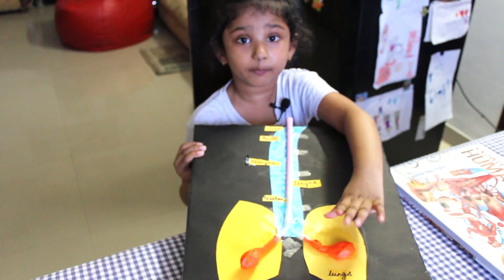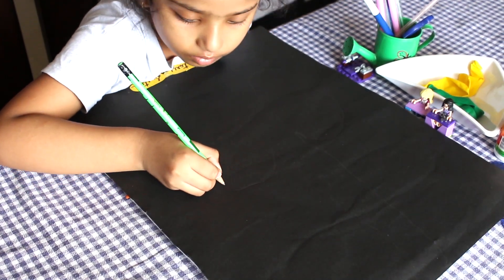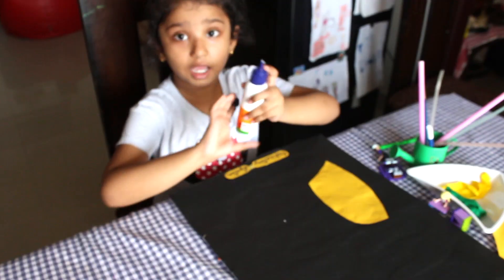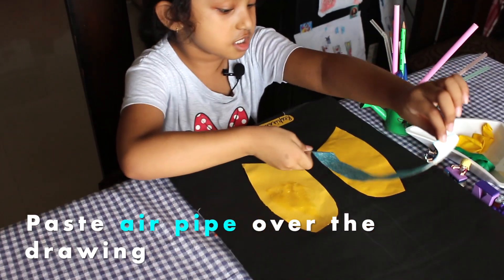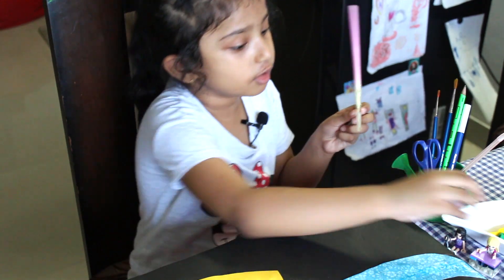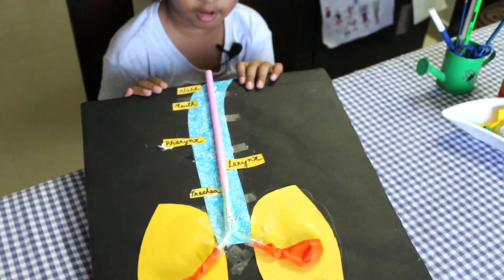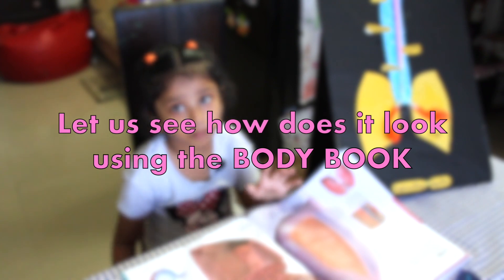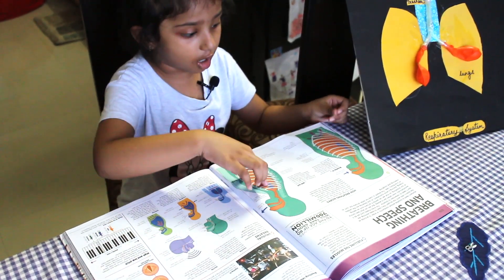Respiratory System model|science project for class 3/How to make working model of respiratory system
In continuation to human body basics video, I am talking about our respiratory system. Watch this video to know how does air gets inhaled and sent through nose, mouth, trachea, pharynx, larynx, and lungs before getting exhaled in reverse journey. Most of our strength and health depends on a this body function, and did you know we can live without oxygen for 2-3 minutes only? To make it interesting, I have made a simple model with straws and balloons to show how lungs function, try it, learn it, and have fun.